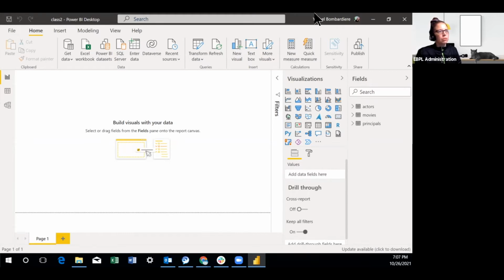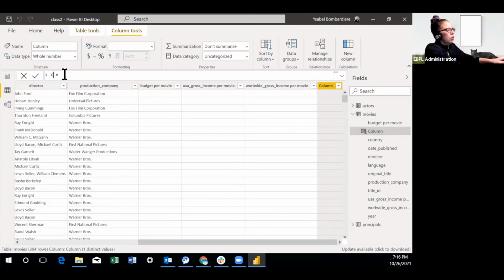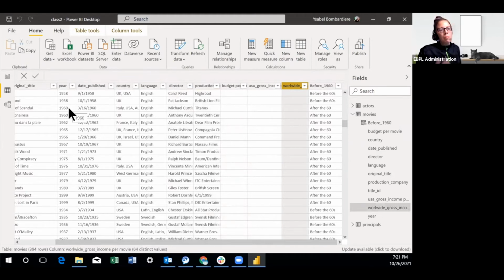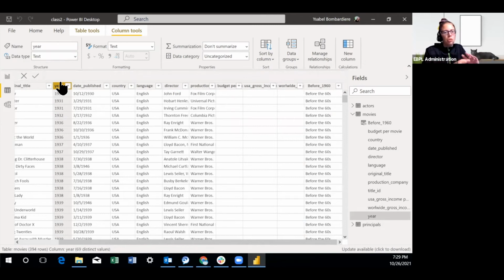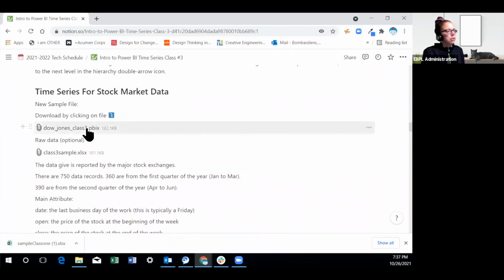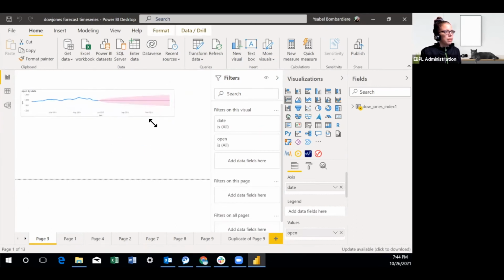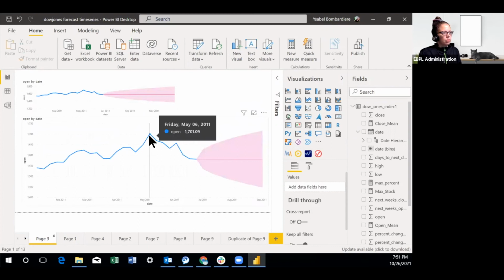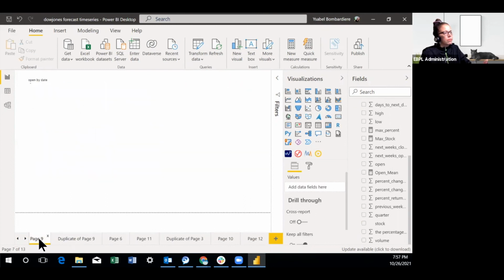Intro to Power BI Modeling 2 Tables: Class #3